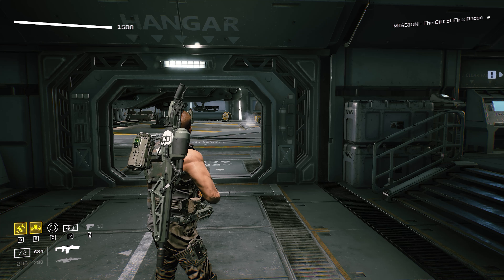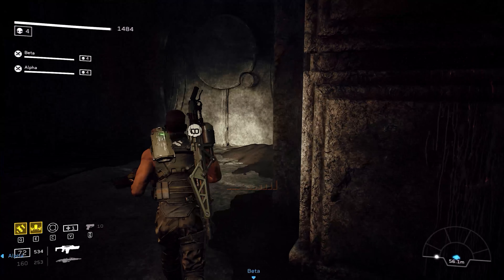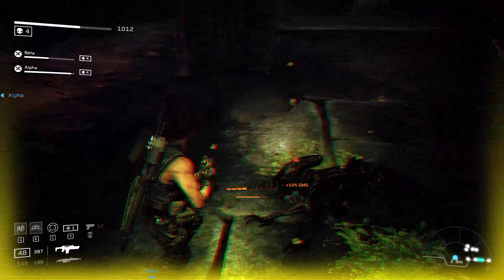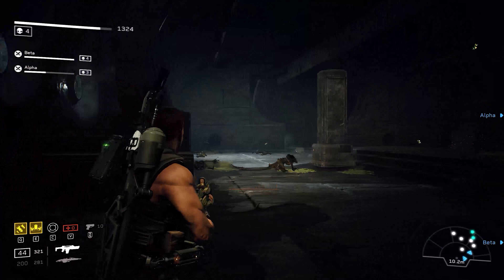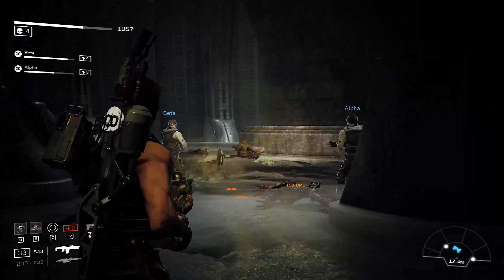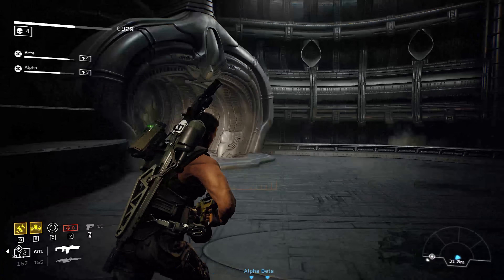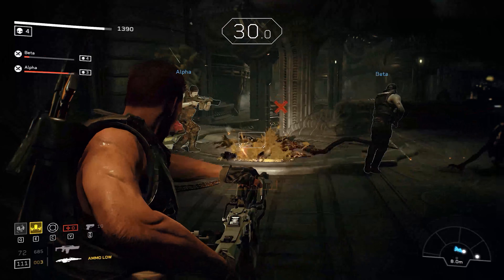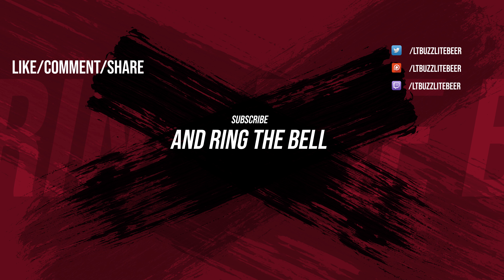ALIENS FIRETEAM ELITE Walkthrough Gameplay Part 7 - The Gift Of Fire: Recon (PC 4K 60 FPS)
Aliens Fireteam Elite Walkthrough Gameplay Pt. 7 includes all of Campaign Mission 7: THE GIFT OF FIRE: RECON  This title is available on Playstation 4, PS5, Xbox Series X, Xbox Series S and PC.  This full Aliens Fireteam Elite playthrough will include each mission culminating in a playlist of the entire campaign.  My Aliens Fireteam Elite 2021 Gameplay Walkthrough will include live commentary with a review, horde mode, xenomorph descriptions, Gunner, Technician, Doc and Recon class play, and more until campaign completion.

⏬GAME DESCRIPTION⏬
➡Greetings from Cold Iron Studios, a small, tight team of game industry veterans. On August 24, we launched our first game – Aliens: Fireteam Elite.
➡Aliens: Fireteam Elite is a cooperative third-person survival shooter that takes place in the dark, dilapidated universe of the “Alien” films. You join a fireteam of Colonial Marines deployed to the Frontier to contain an evolving Xenomorph threat on the distant moon of LV-895.
➡This is no bug hunt for a single, isolated alien. The Xenomorphs have won, they’ve bred, and now you must hold off the might of the hive while completing your missions.
➡Your team of three must face swarms of Xenos and other unsettling foes across a series of replayable story campaigns. Battle a variety of foes, each with their own strengths and behaviors. Coordinate your gear and master group tactics to survive as hostile lifeforms seek to overrun your fireteam from every angle – flooding from doors and vents, racing across walls and ceilings, and striking from darkness with uncanny ferocity.